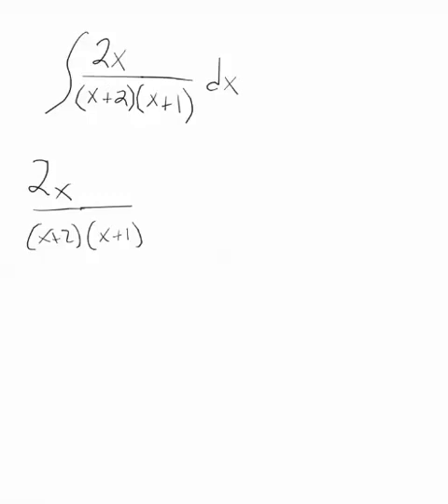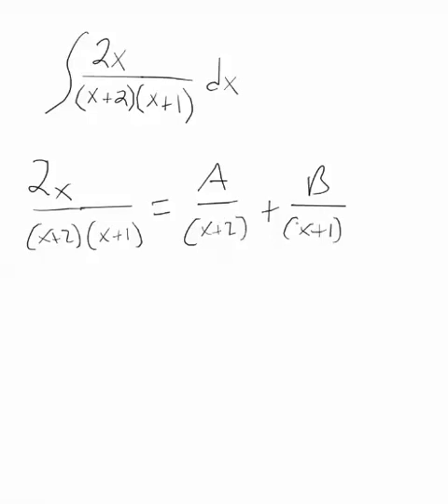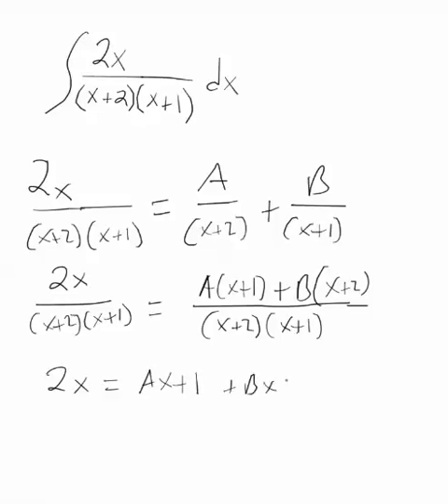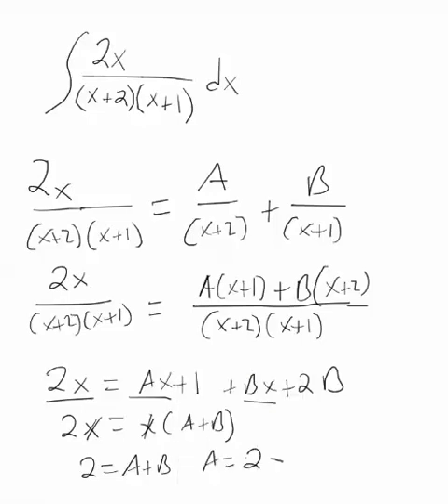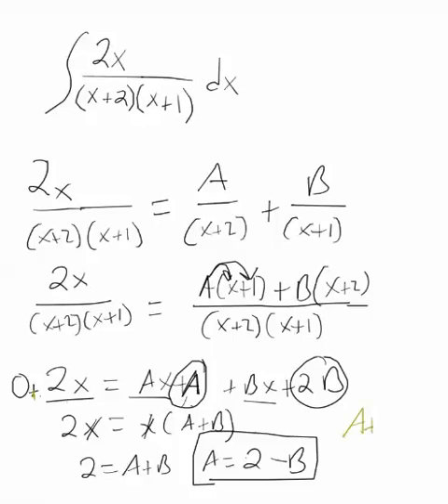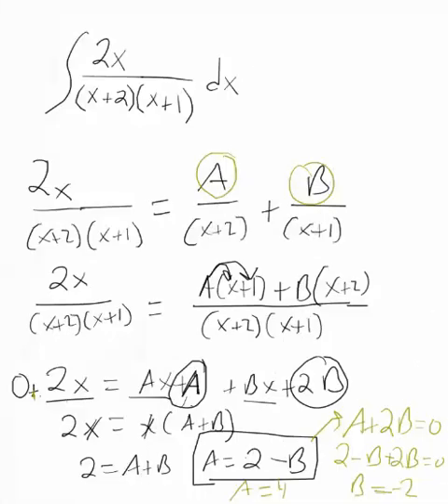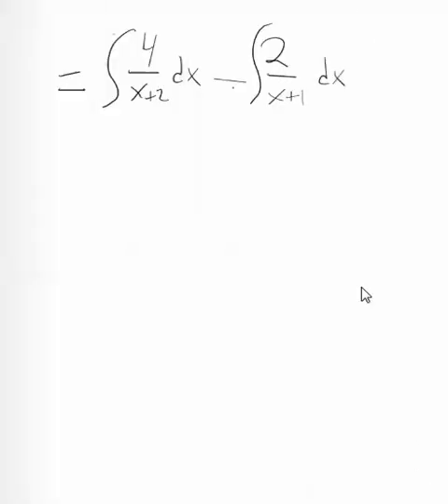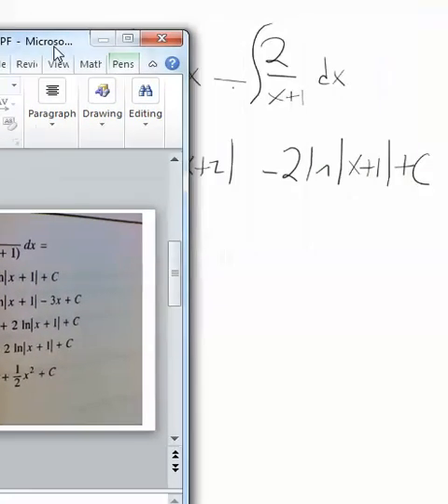Integration By Partial Fractions Example